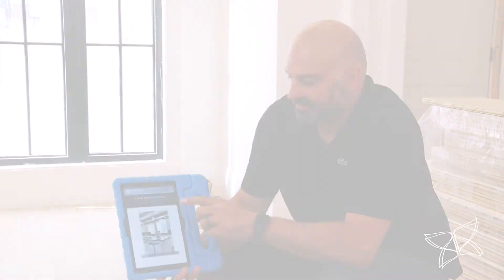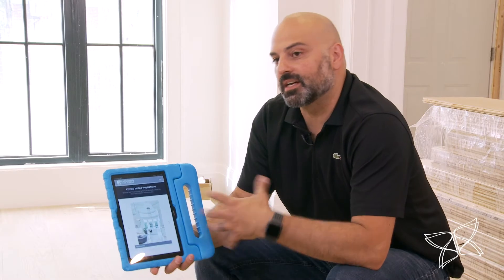NM Client Story - Capilongo Fine Homes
Learn about our web design and SAAS marketing project for Manifold Data mining.